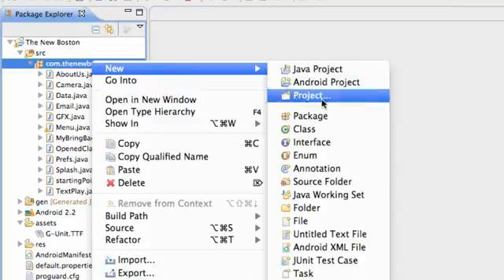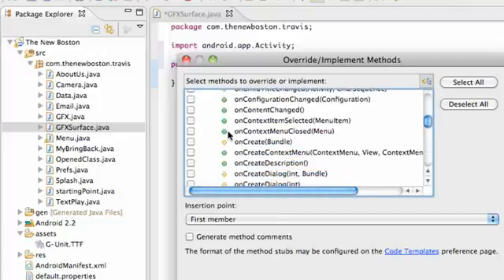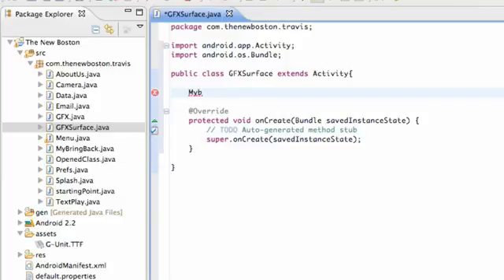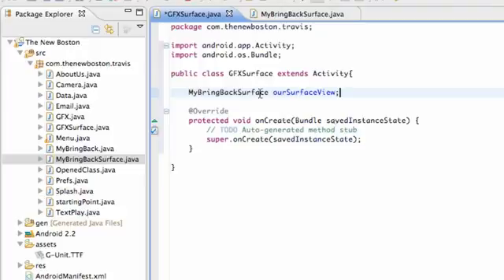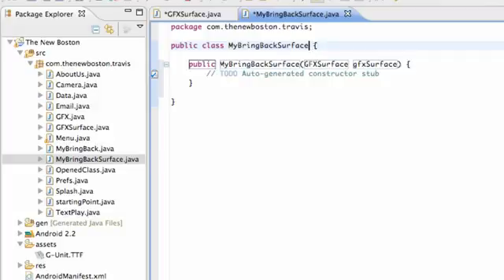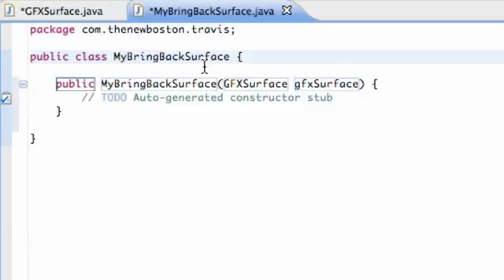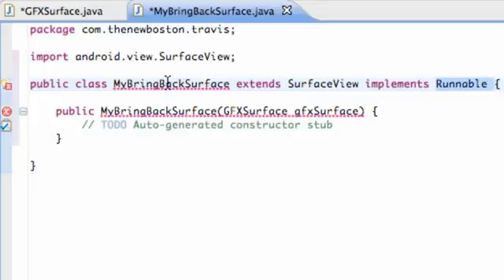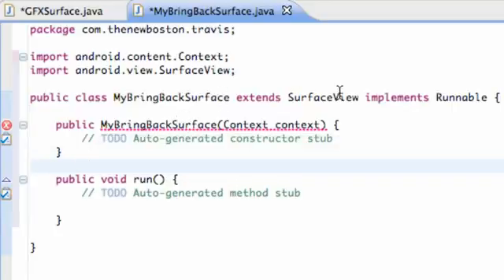Android Application Development 67 Setting up a SurfaceView class